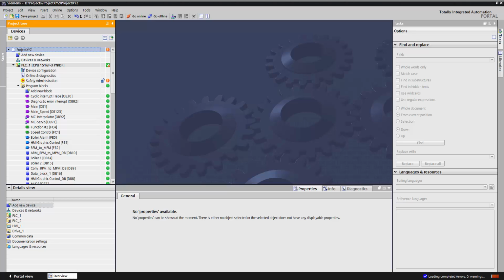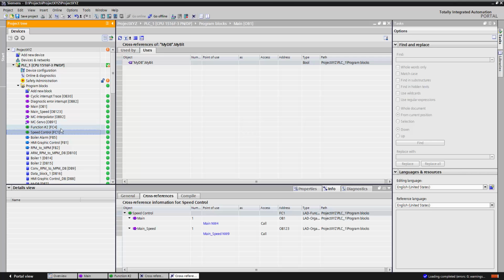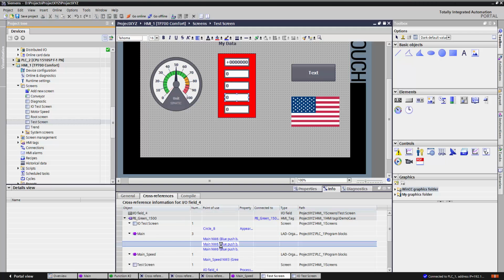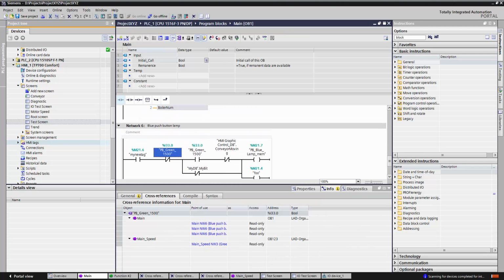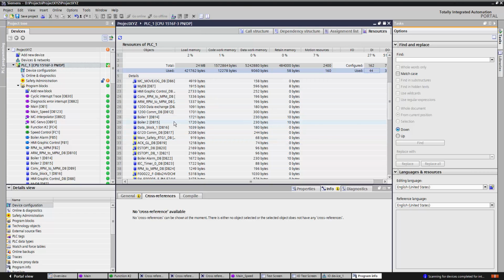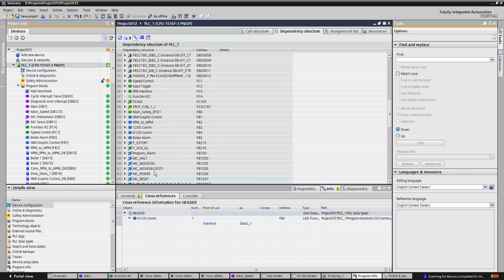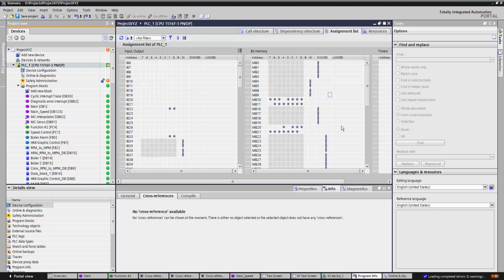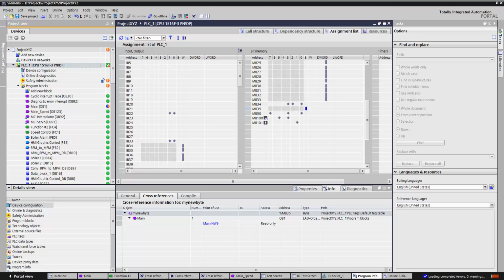11 Cross References and PLC Diagnostic Tools